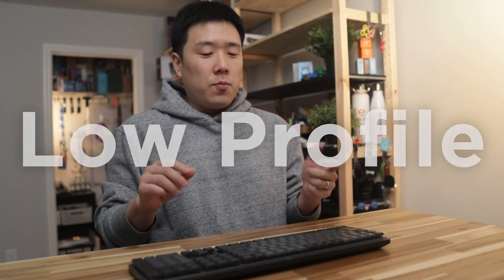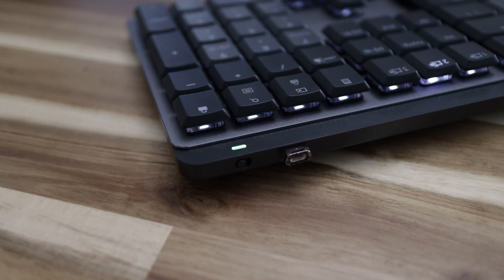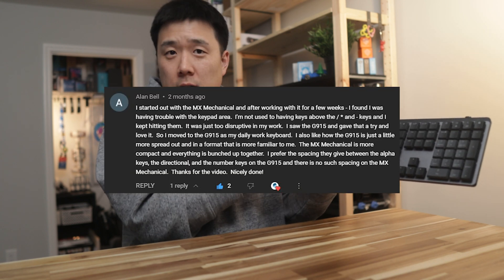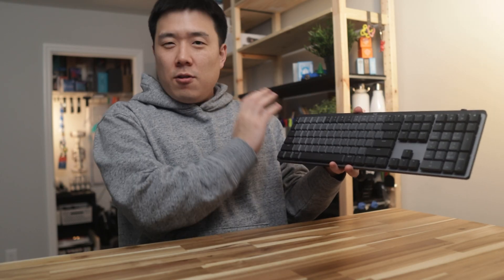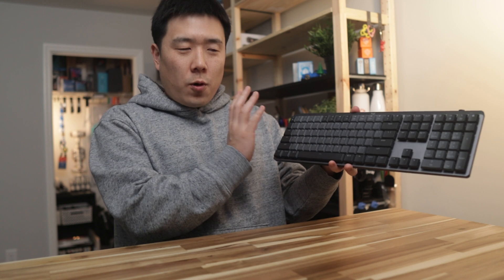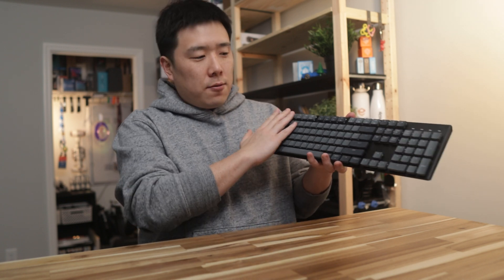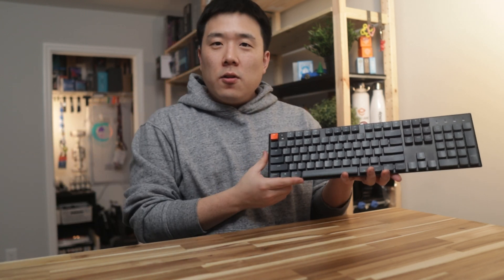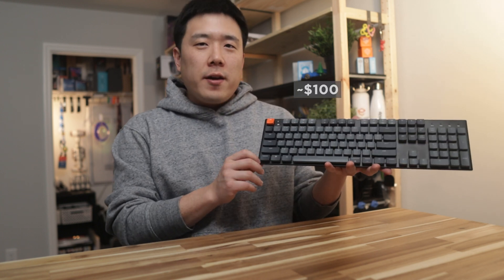Logitech MX Mechanical vs. Keychron K5 vs. ProtoArc K300 - Keyboard Comparison & Review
I compare Logitech MX Mechanical with the other two low-profile mechanical keyboards to learn which may be better for you. Keychron K5 and ProtoArc K300 are the contenders.

🛒MX Mechanical (Full Layout)

🛒Keychron K5

🛒Logitech G915 (Full Layout)

🛒NetDot Magnetic Charging Cable

🔴Logitech MX Keys Mechanical vs. G915

⌛Timestamps:
0:00 - Logitech MX Keys Mechanical After 6 Months
0:49 - Problem 1
1:27 - Problem 2
2:59 - Problem 3
4:52 - Other Low Profile Keyboards
6:24 - Keychron K5 Review
9:33 - ProtoArc MECH K300 Review
12:50 - Conclusion